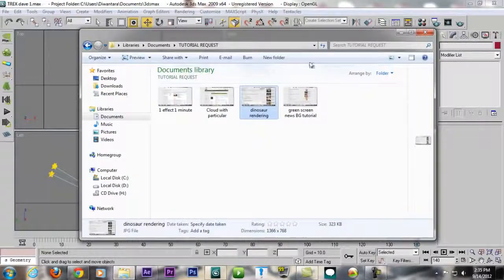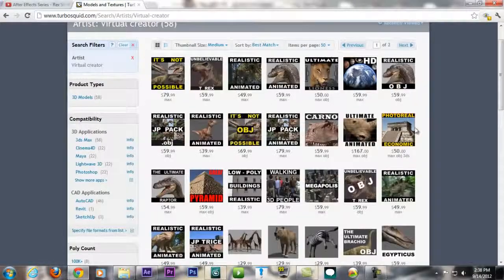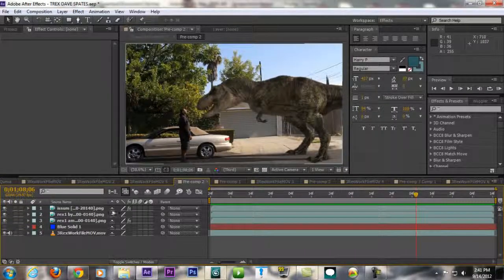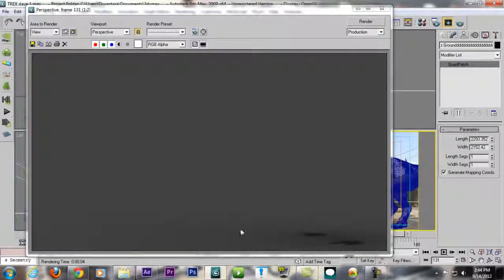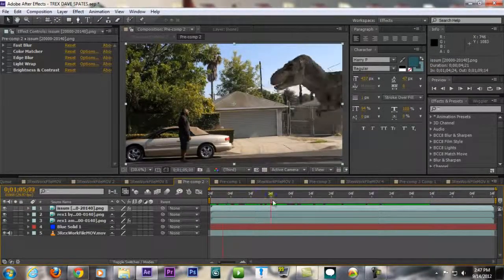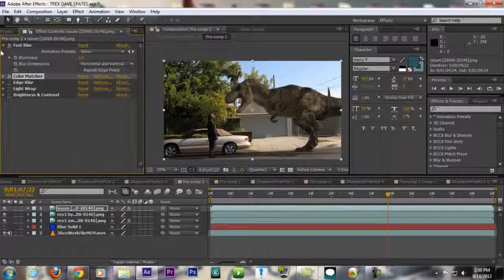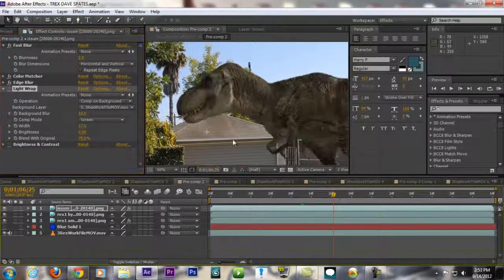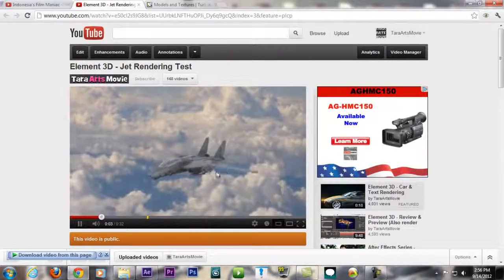3D COMPOSITING Tutorial!! After Effects & 3Ds Max